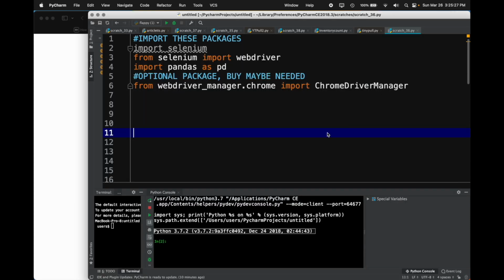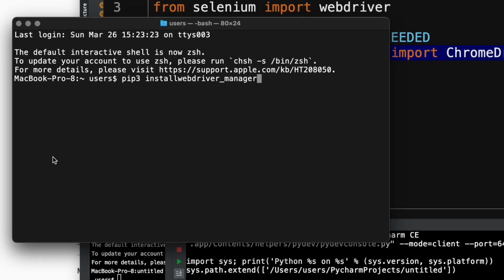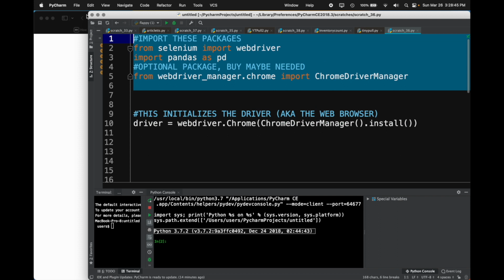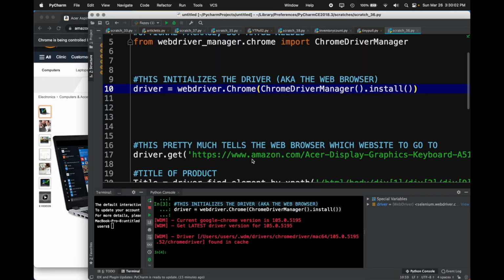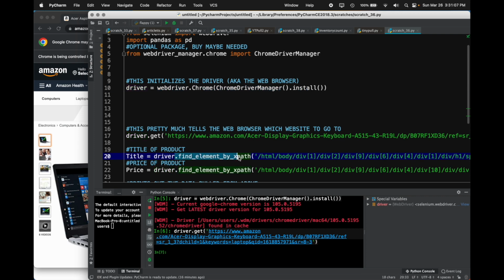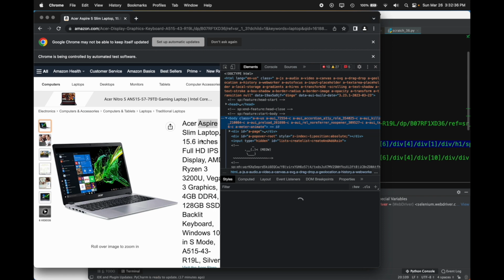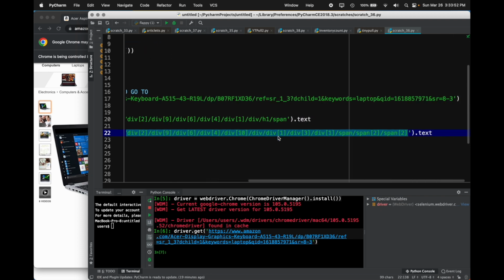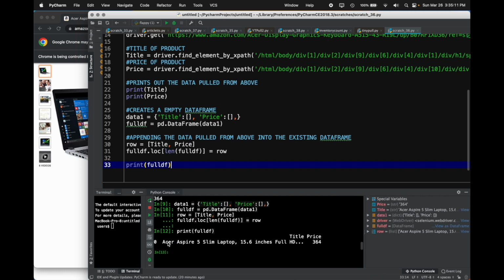How To Scrape Data From Any Website Using Python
Python is one of my favorite programming languages to use, so, let's take a look at exactly how to scrape data from any website using Python!